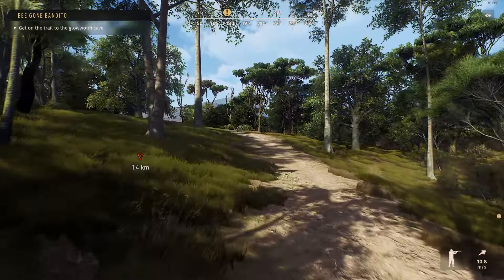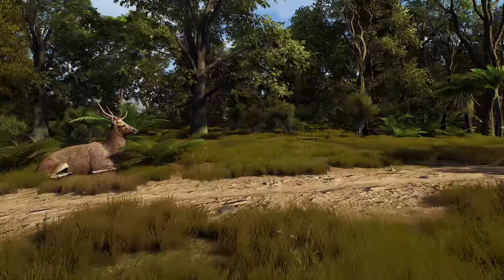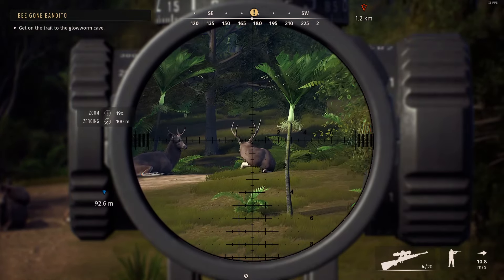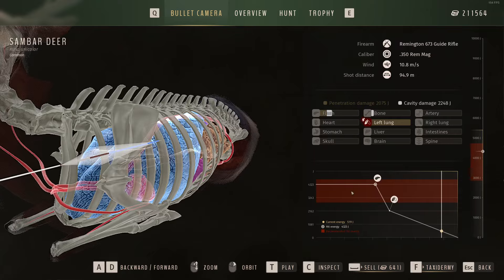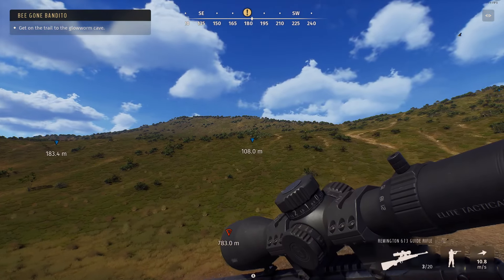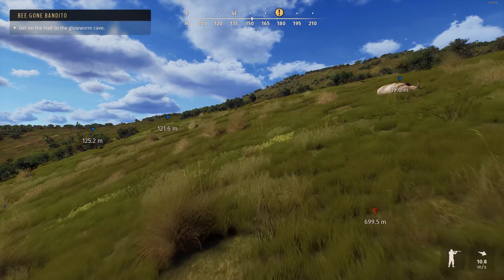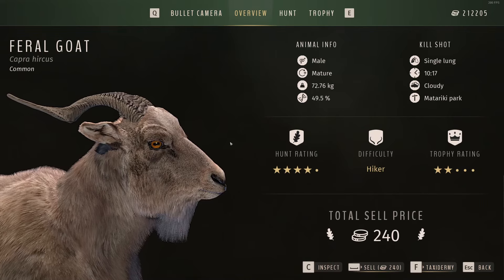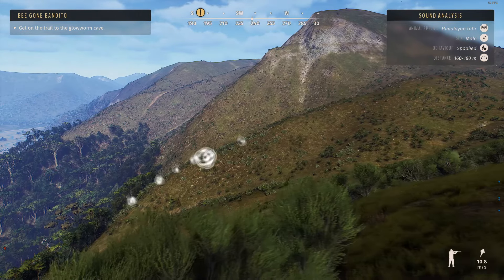Off to the GlowWorm cave! (Or so I thought) 🤔😂 Way of the Hunter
"Way of the Hunter provides a highly immersive, completely integrated experience amongst stunning wildlife with true to live animal group behavior. Witness the changing of complex ecosystems that react and adapt to your input. Learn what it means to be a true hunter and put your skills to the test."